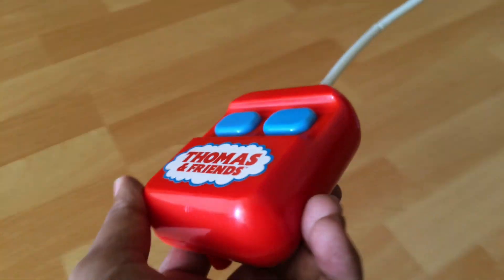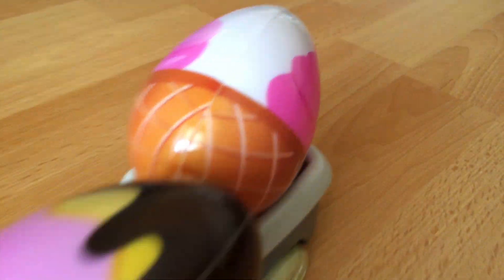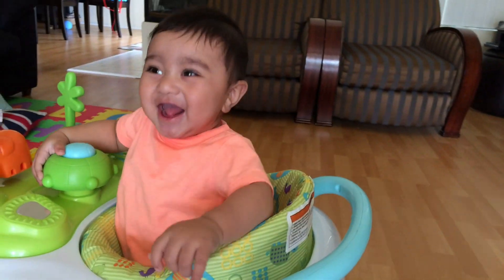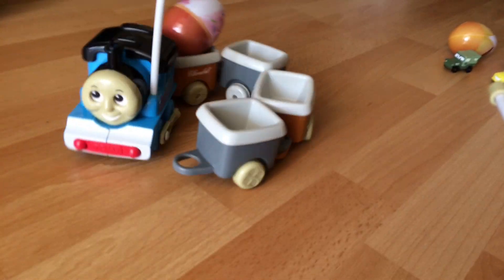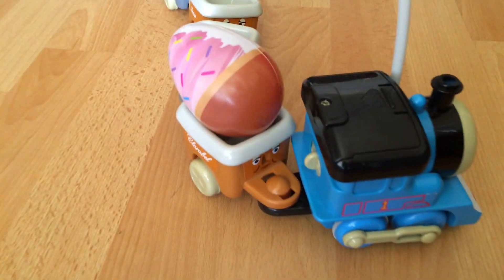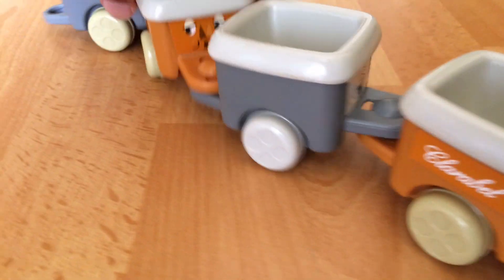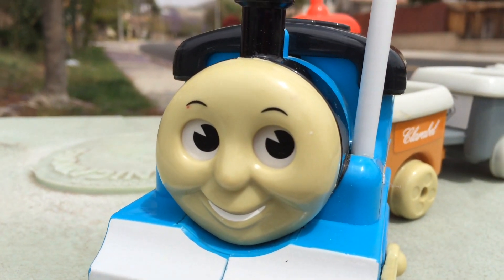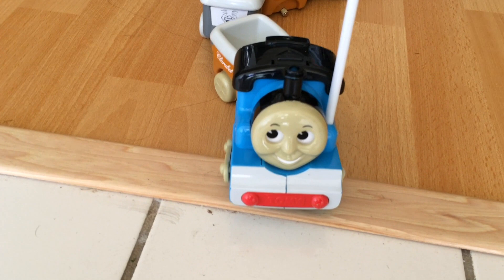Thomas and Friends Rare RC Toy Train, Disney Cars, Minis, Play Doh in Egg Surprise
This video is about Thomas and Friends Rare RC Toy Train, Disney Cars, Minis in Egg Surprise. It comes with Annie and Clarabel and Troublesome Truck as well. You can see James, Henry, Disney Cars Toys Luigi, and Surge as well.

I also do Disney Cars Lightning McQueen, Tow Truck Mater etc. I focus Die cast, Mega Bloks, Lego, Take n Play, Wooden Railways, Trackmaster Motorized engine, Play Doh play set, Kids Educational, Learning with Fun Toys etc. In Spanish it is called thomas y sus amigos "thomas y la jugueteria ", きかんしゃトーマスおもちゃの列車 Thank you for subscribing.

Giant Eggs, Thomas and Friends Toy Trains, Disney Cars Toys, Angry Birds Egg Surprise, Play Doh